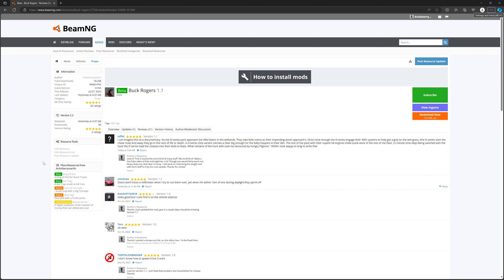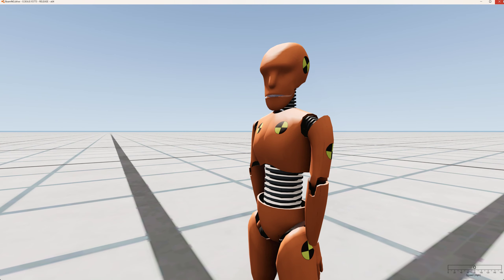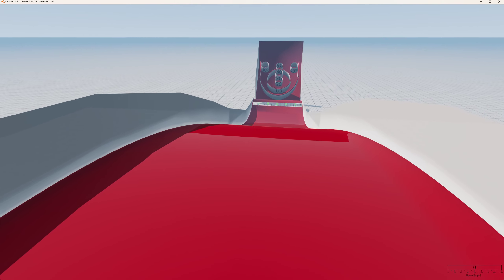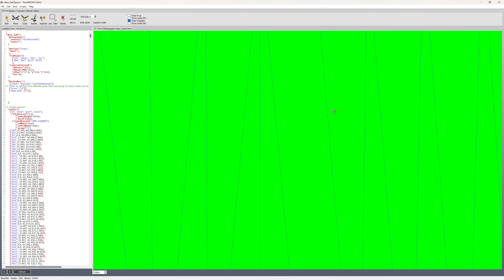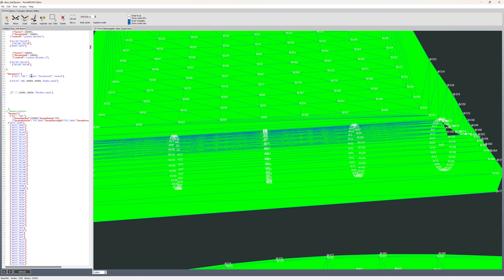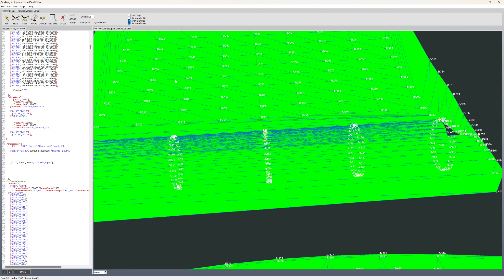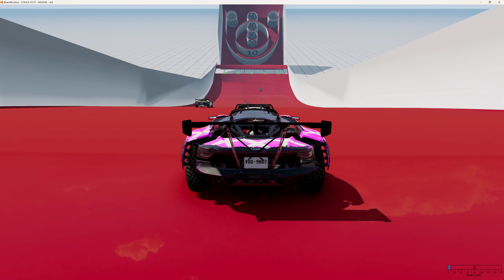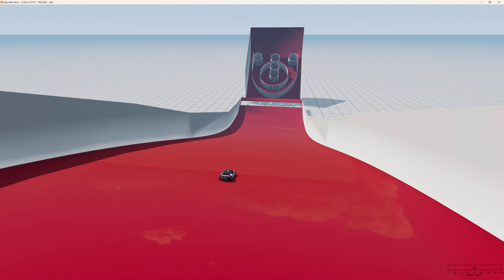Ski Ball - Updated to work again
This is in the Repo too, but I have to update it to new version later.

Gas to turn hyper accelerator on ski ball machine.